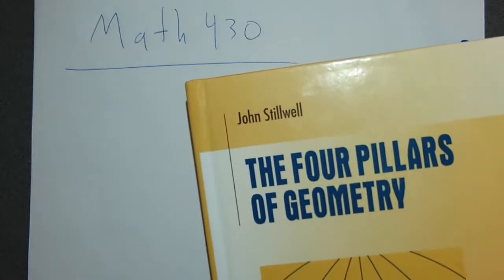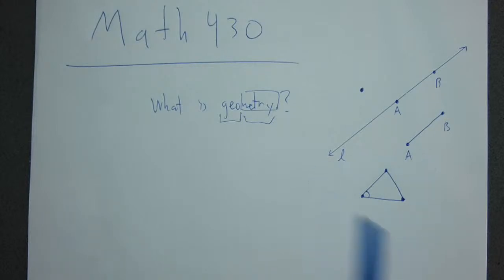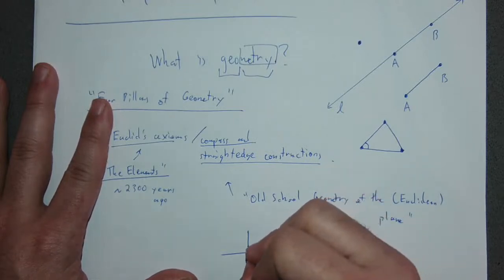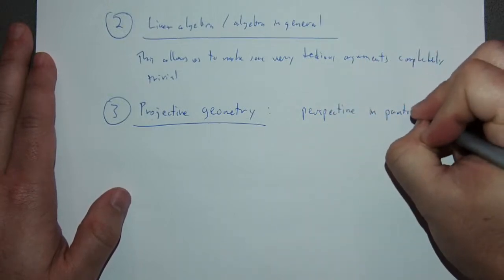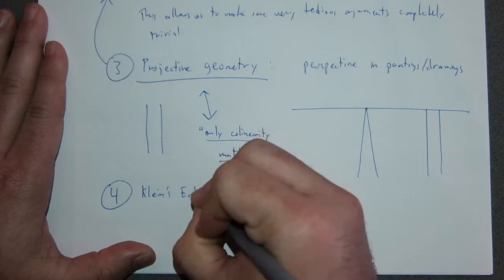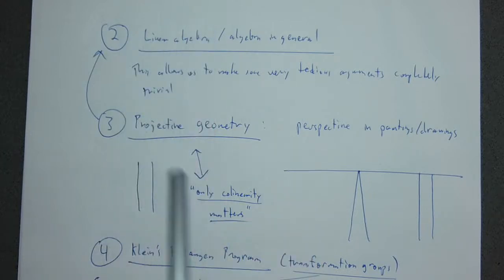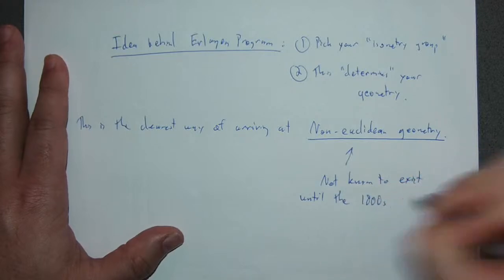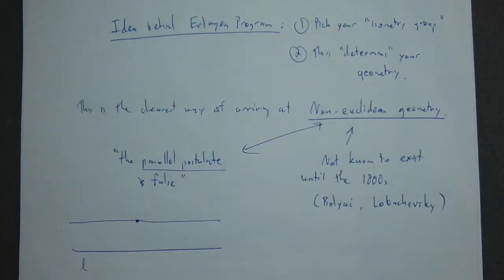Math 430 - Lecture 1'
Welcome to Math430! (For real this time)